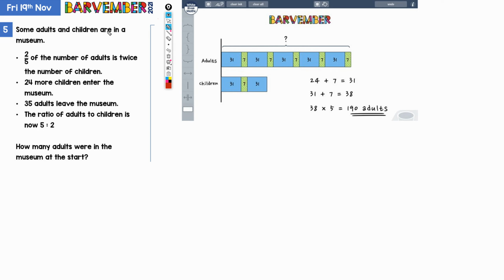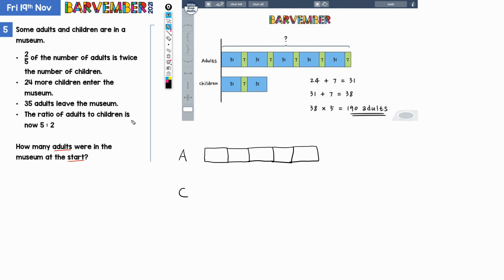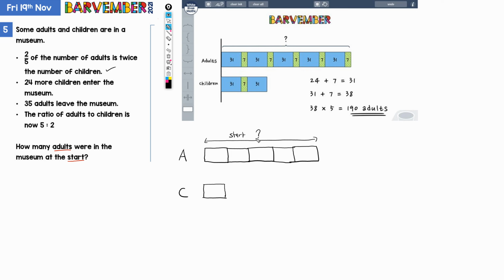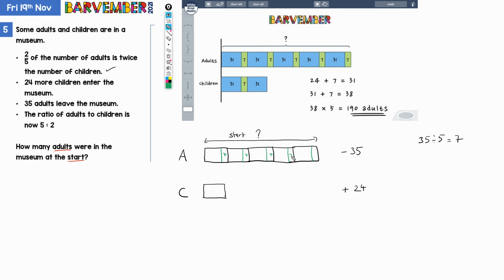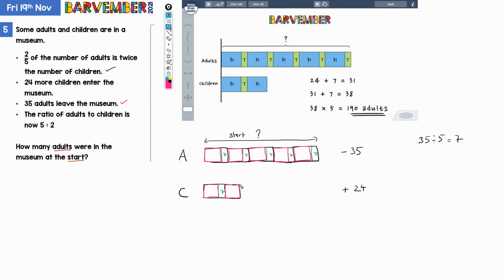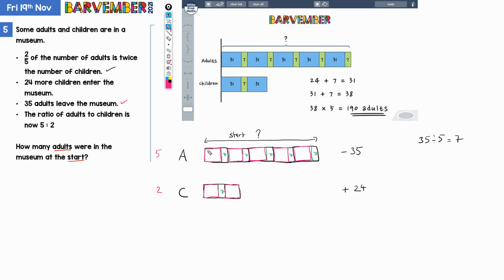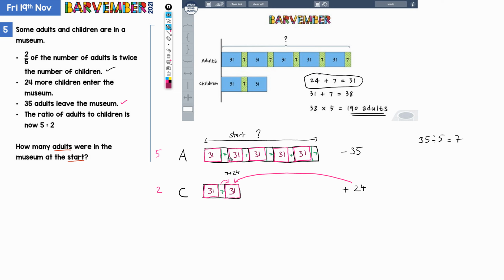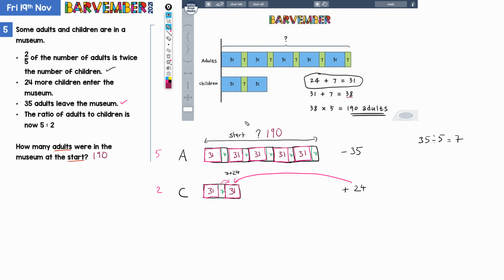alternative solution 19 Nov 2021 Barvember Some adults & children were in a museum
A Singapore maths style bar model solution to a challenging problem set by White Rose Maths as part of Barvember.